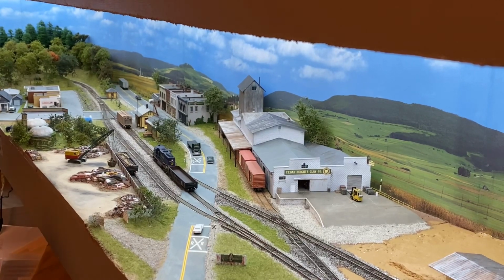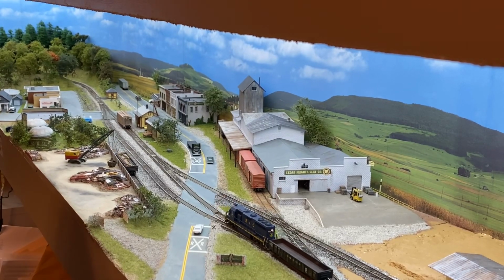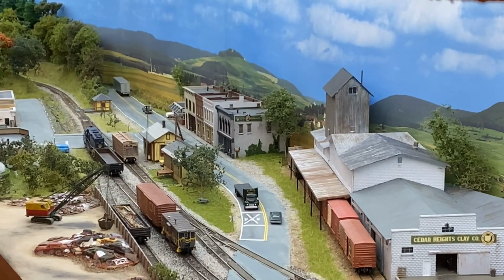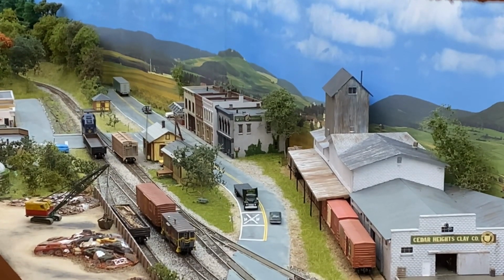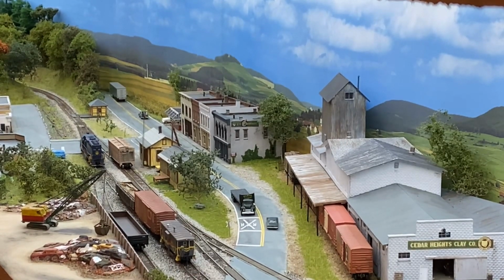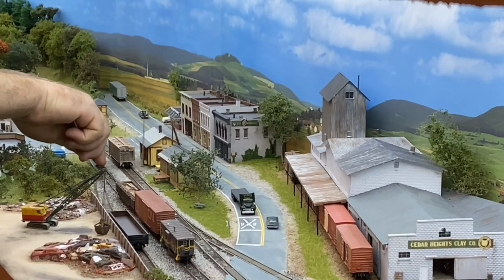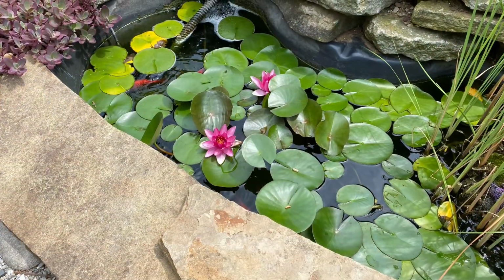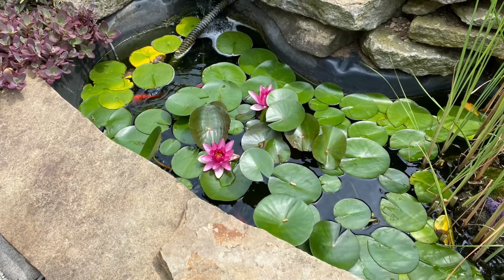Switching Charrington Scrap in Oak Hill on my N scale layout, part 4 of 5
Switching the scrapyard and heading back to Chillicothe for Part 5, which will be tomorrow.